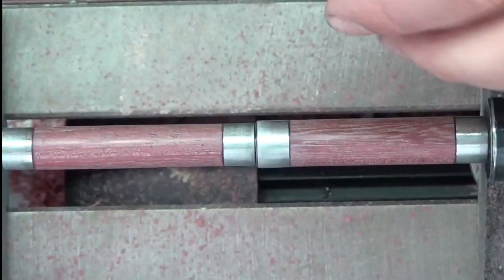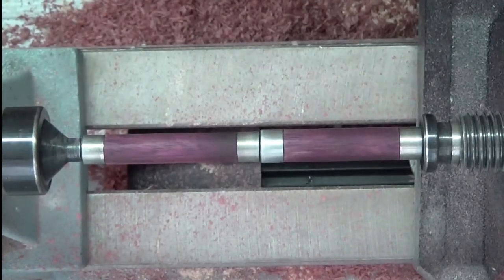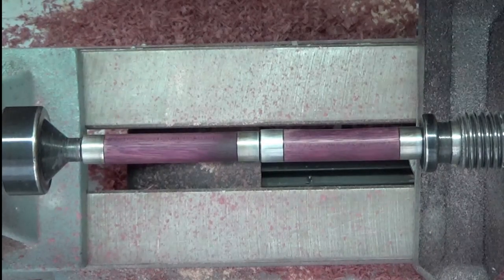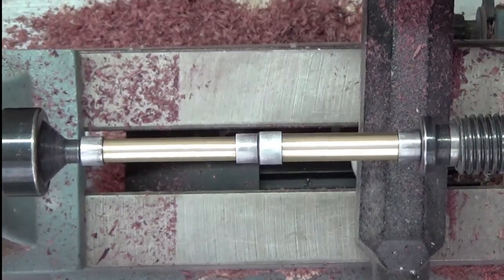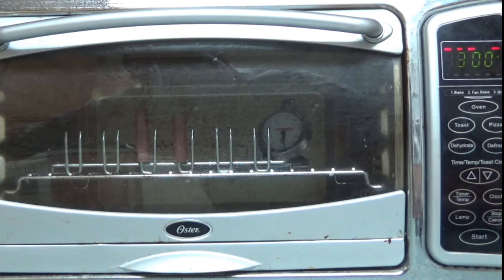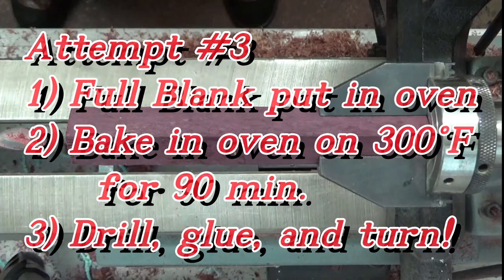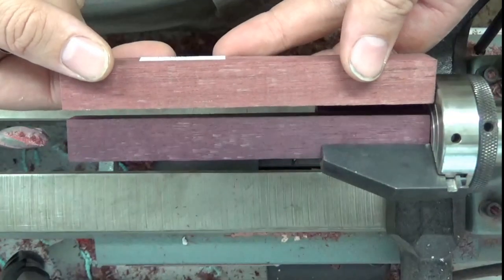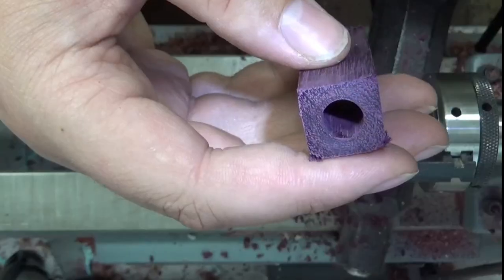Deep Purpling Purpleheart Testing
Today I'm testing different ways to bring out the Deep Purple color from purpleheart through a little trial and error.